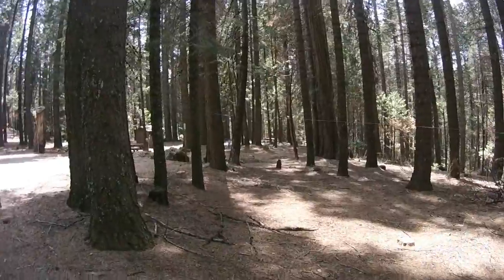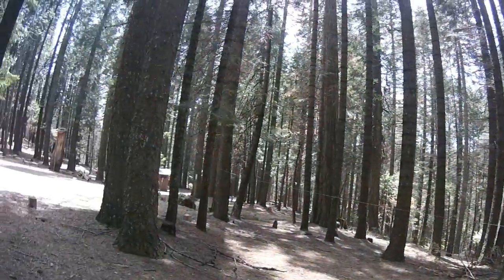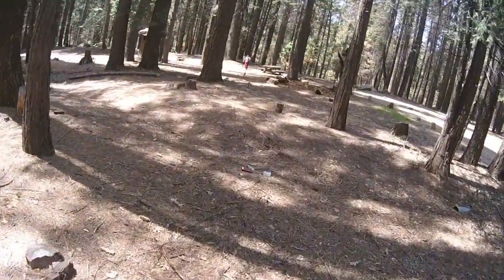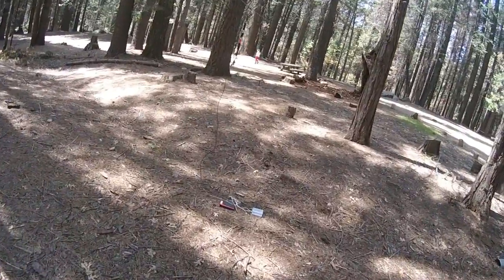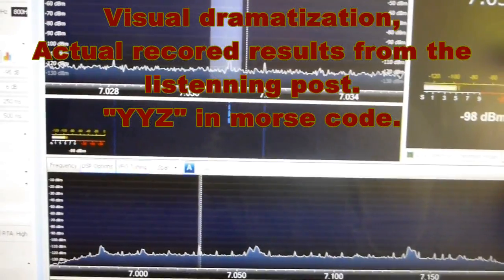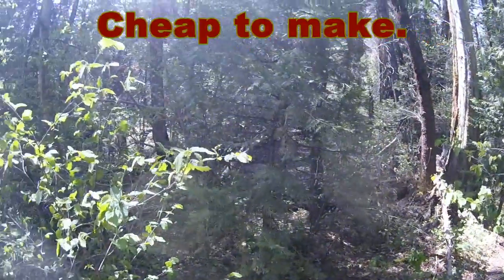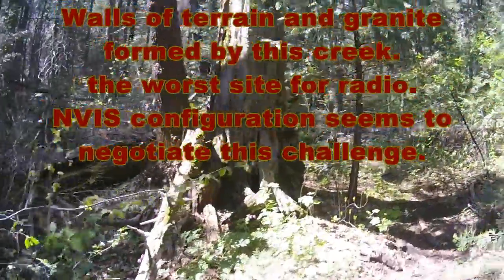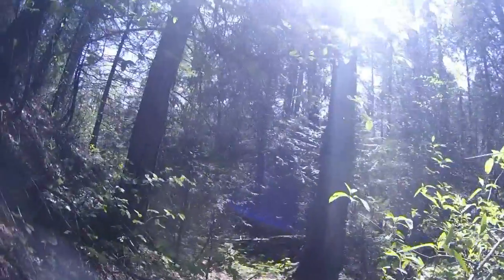HF Radio NVIS Field Operation Trials. First Strike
Finally, our first initial HF NVIS field trials. Going beyond Line of sight and terrain obstacles. Range of 10 miles average. Practicing Near Vertical Incident Skywave, (NVIS), propagation techniques for mid range communications. Starting close then moving farther and deeper into scary terrain.
So far I'm really impressed.

Danish study on  Near Vertical Incidence Skywave Propagation: Elevation Angles and Optimum Antenna Height for Horizontal Dipole Antennas where I got the info on my average antenna height.

Danish study on Near Vertical Incidence Skywave Interaction of Antenna and Propagation Mechanism.

Antenna performance for NVIS Comms. chapter 11 of the "Near Vertical Skywave Communications, theory, techniques and validation" Authors Fiedler & Farmer. A tactical perspective of NVIS operations.

EMCOMM perspective of NVIS by amateur radio "Hams" operators.
  edler
"Russians on the move" The former Soviet Union tactical approach to NVIS. a short article by Lt Col David M. Fiedler. Same guy above who co-wrote a complete guide to the tactical approach to NVIS.

Some insight on reflected power on an antenna system. Added reference readings.